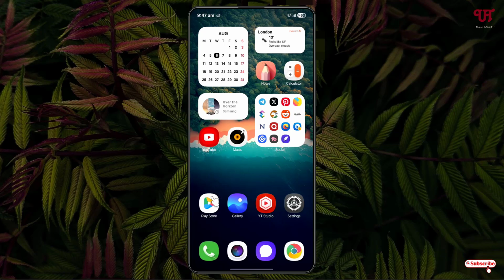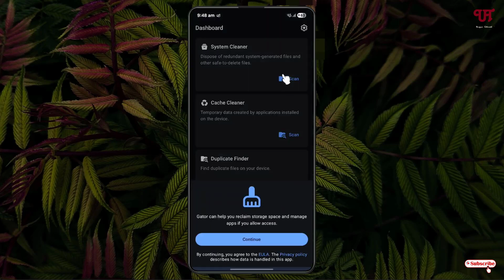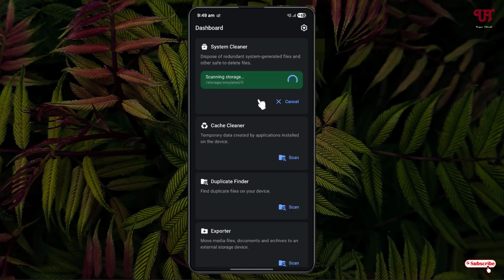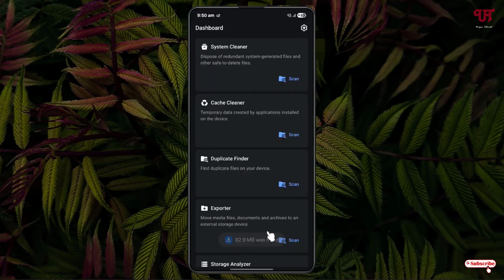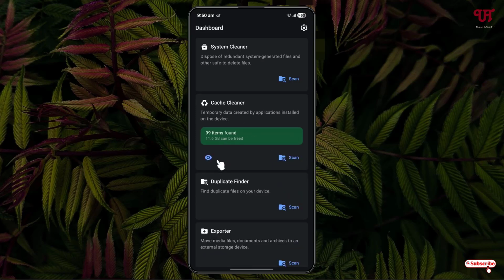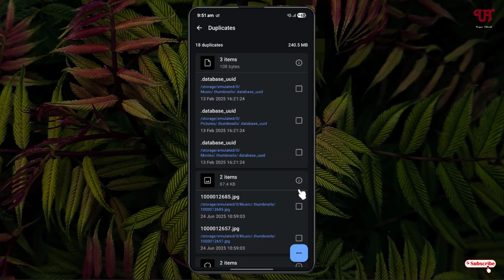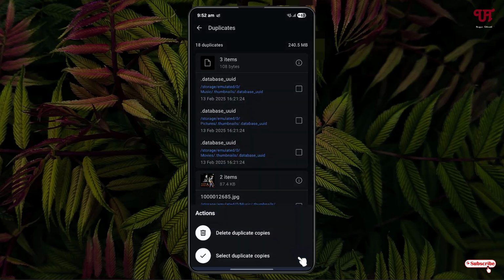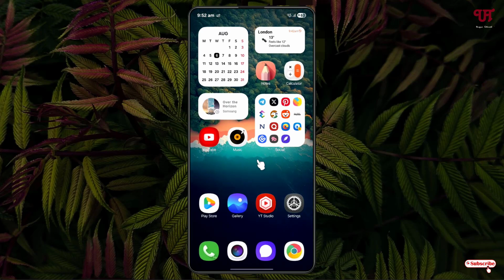Best free System Cleaner app for any Android smartphones and tablets.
This video tutorial is all about Best free System Cleaner app for any Android smartphones and tablets.